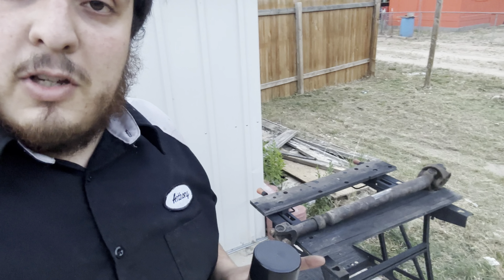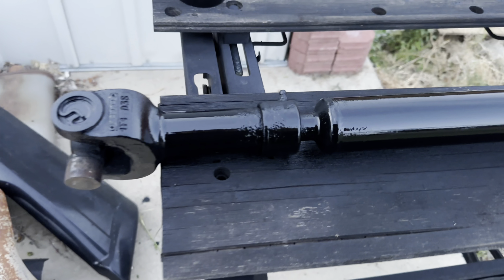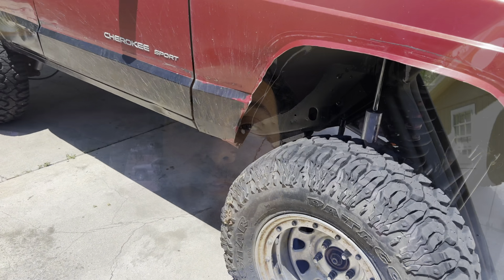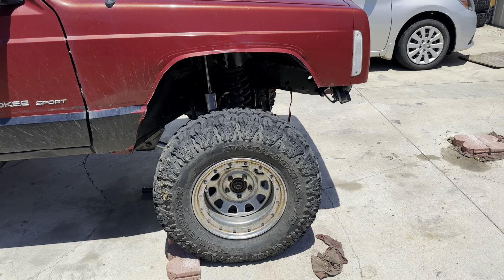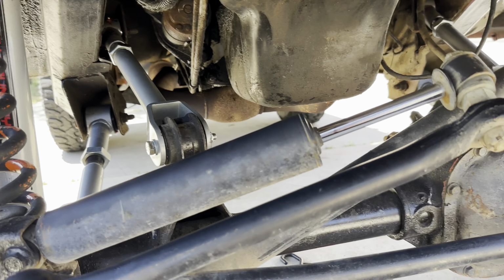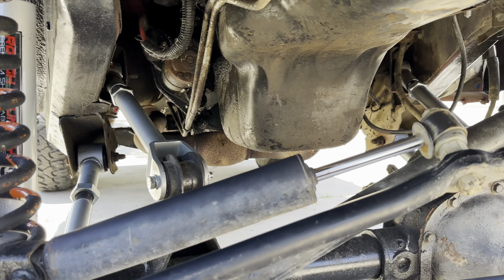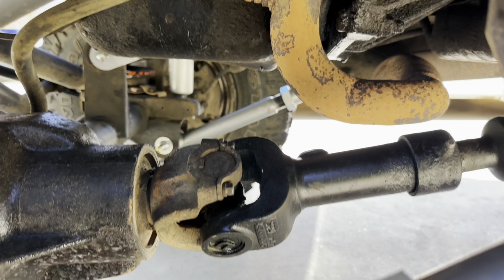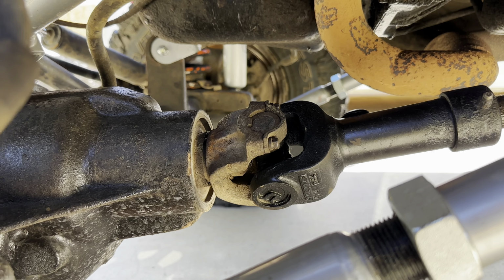Making The Project XJ Road Worthy Again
In today’s video we do the finishing touching on installing the new used front drive shaft and adjust the front axle for pinion angle and doing a driveway alignment. Then we take it out to a backroad and find the biggest thing to flex the jeep out on and test 4wd and make sure everything is working and what other issues we might have going on with all the new upgrades that we have finished wrapping up over here last couple of months.